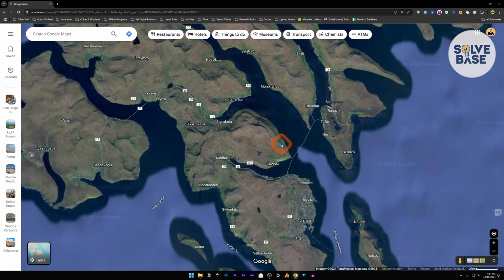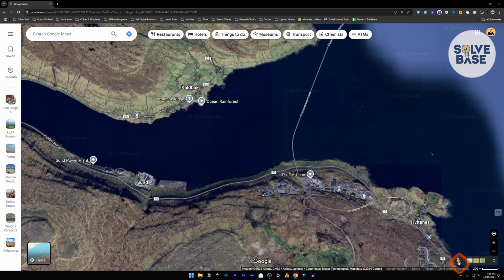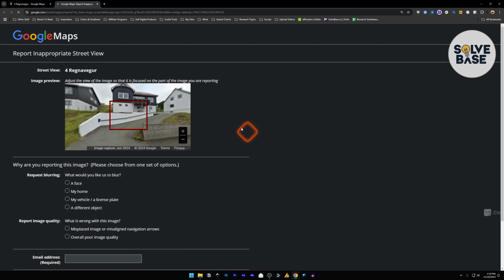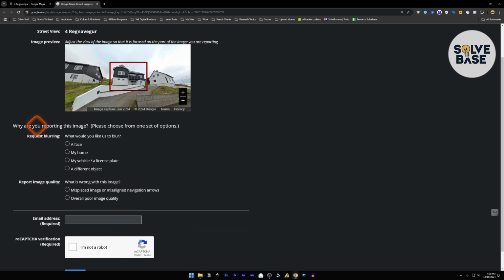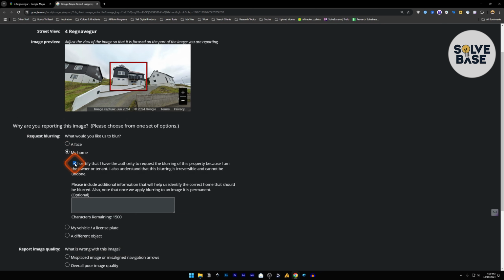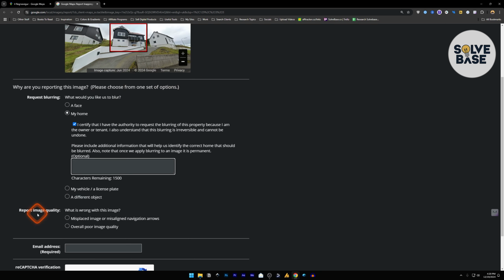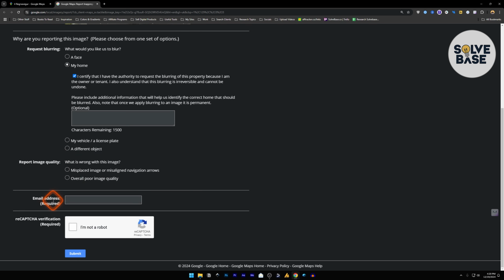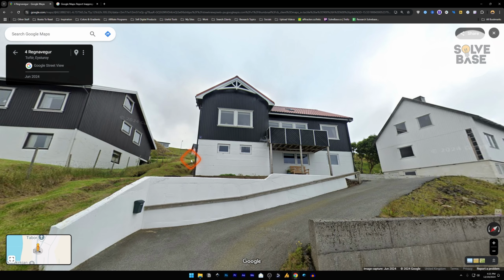How To Blur Your House on Google Maps Street View PC | Quick Guide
In this video, I'll show you How To Blur Your House on Google Maps Street View PC. Full Step by Step Guide on blurring your house on google maps street view on laptop or pc.